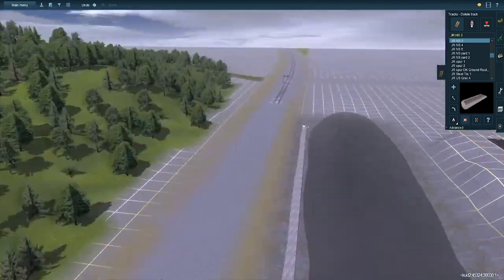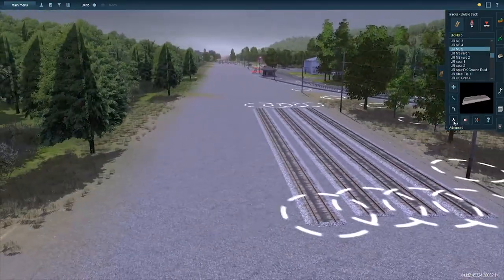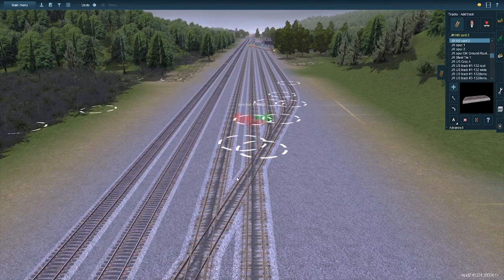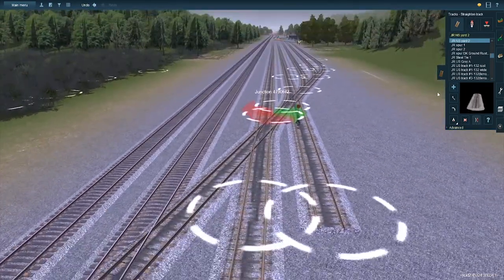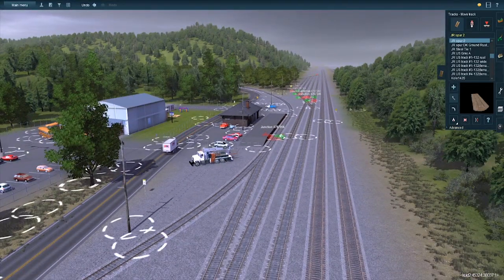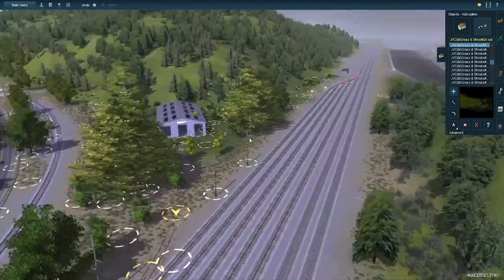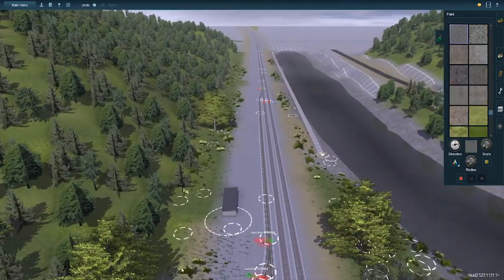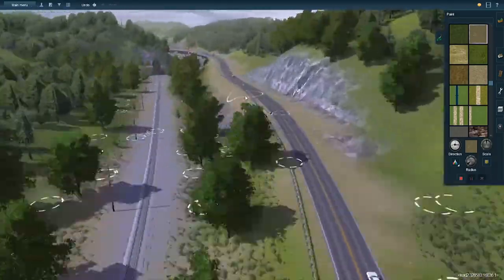Trainz | Conway Staves & Cooperage Company | EP 13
The Conway Staves & Cooperage Company is a company owned shortline railroad that travels along an old coal hauling branchline in South-Eastern Kentucky. The line works the companies own buildings that consist of a Stave Mill, 2 Stave Yards, and a Cooperage. All of which goes into the creation of one Product. The Whiskey Barrel. After doing all of their moving of materials became a small hassle by road, The Company saw to do it by rail. After all, there was an abandoned line connecting their facilities. So the company went ahead and purchased the old line and made connection tracks to their buildings. Bought 2 ALCO RS36's (346 & 347), and some of their own private flat cars for moving Stave Stacks. CS&CC have been making bank ever since. Running along the 20 mile branch line bringing logs in from CSX, and taking Whiskey barrels back out to CSX in the downtown area of Conway. Norfolk Southern also runs along a portion of the line to get to a coal mine on the other side of the route. The company only runs Monday threw Thursday. On Saturdays they fire up an old 2-8-0 Steam locomotive that they've refurbished and run it with passenger excursions on two round trips. One in the morning and one in the afternoon. So come to the place where alcoholism begins! The Conway Staves & Cooperage Company!

This episode we begin the trek to completion by beginning on the last build. The city of Conway